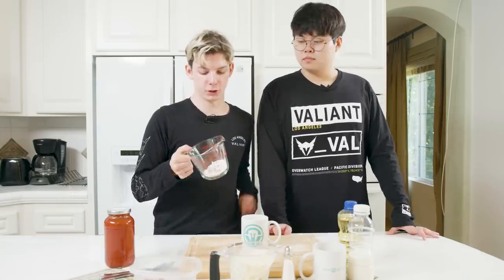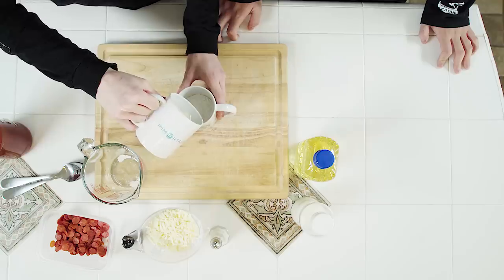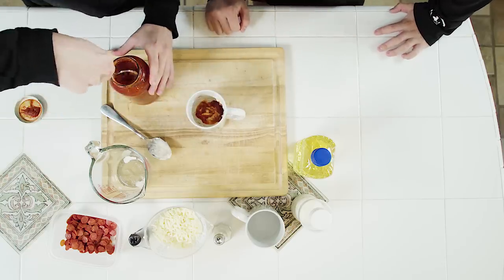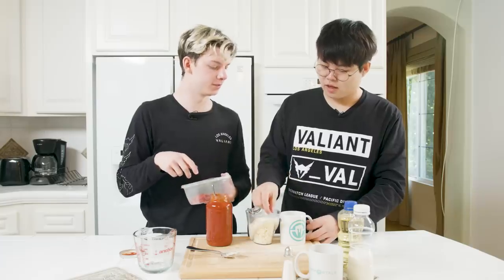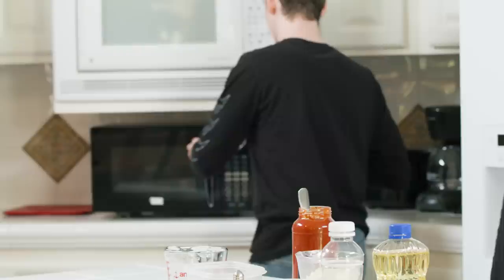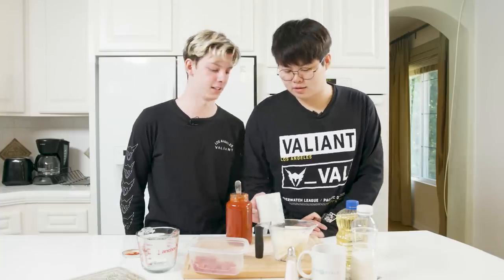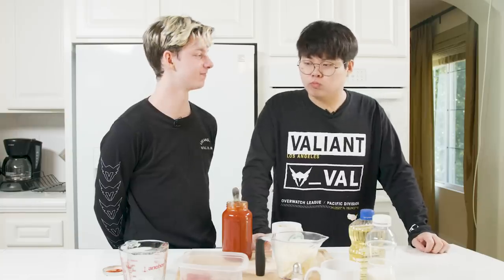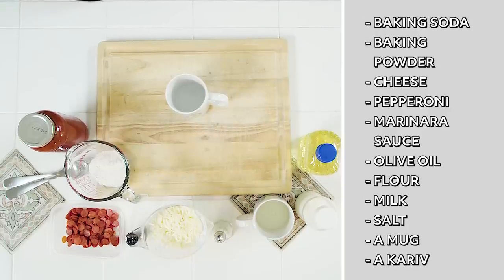EZ MUG PIZZA RECIPE - Gamer Snacks with Kariv and Agilities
Make pizza in a mug! Let Kariv and Agilities show you how it's done.